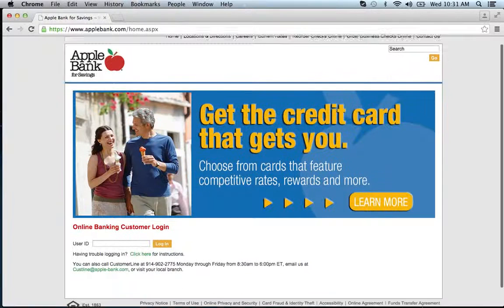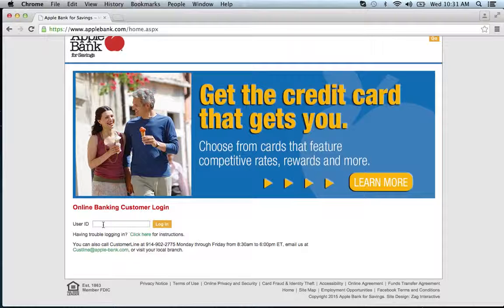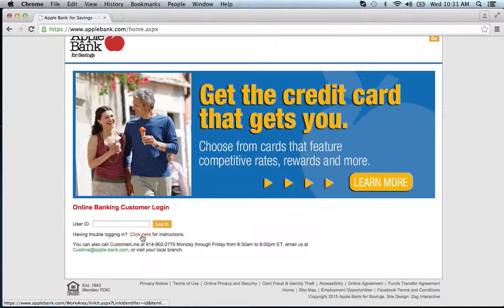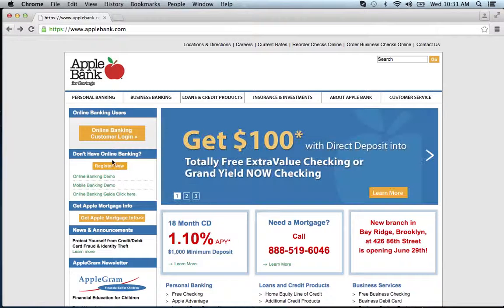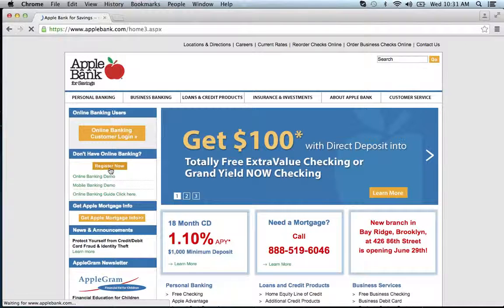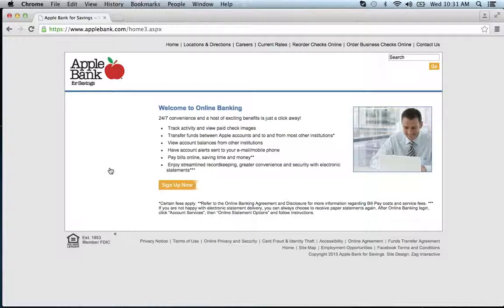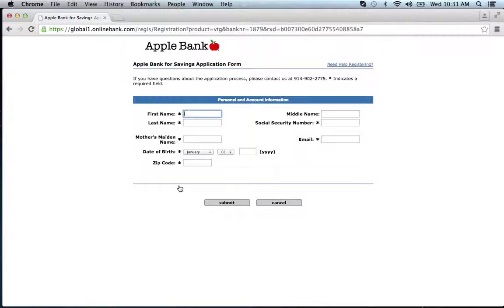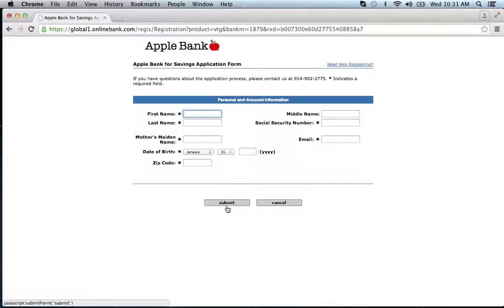Apple Bank Online Banking Login Instructions